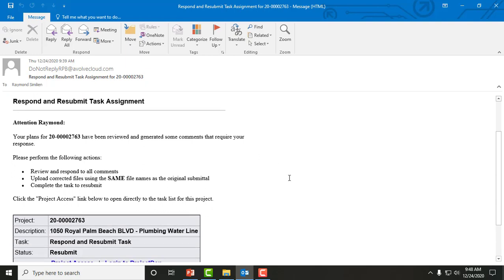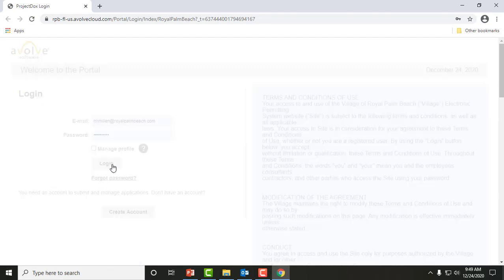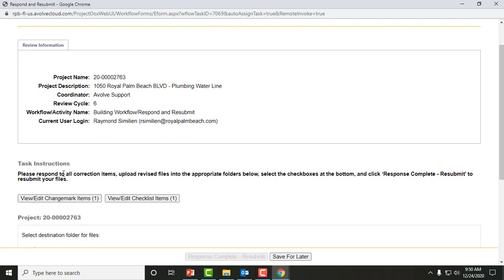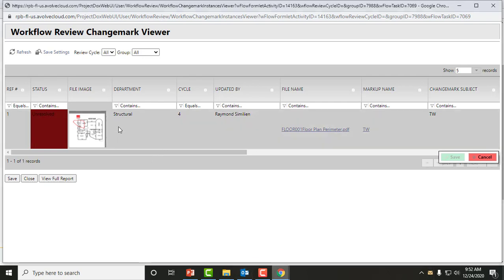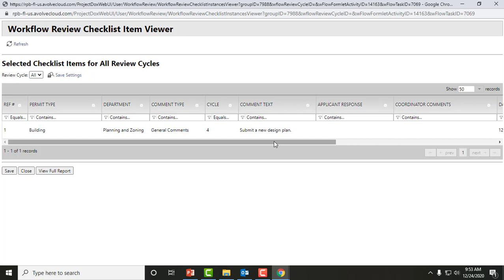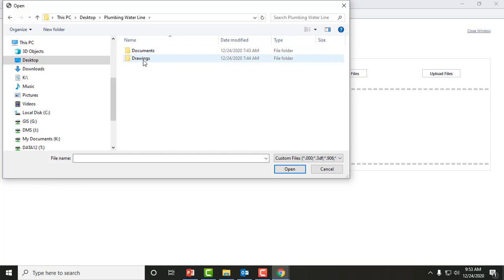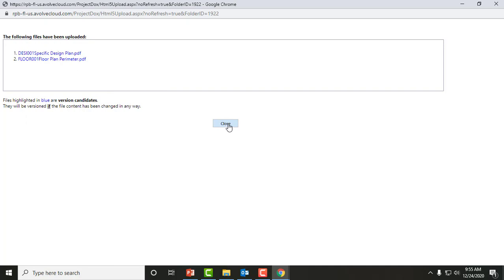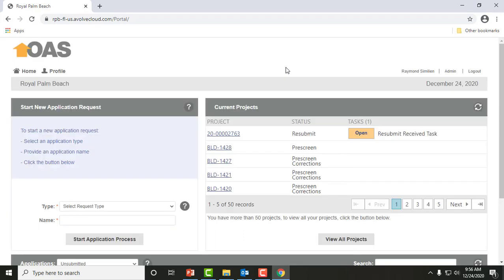How to Upload Corrections ProjectDox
Tutorial video how to Upload Corrections ProjectDox.